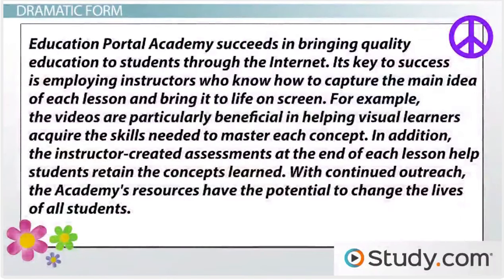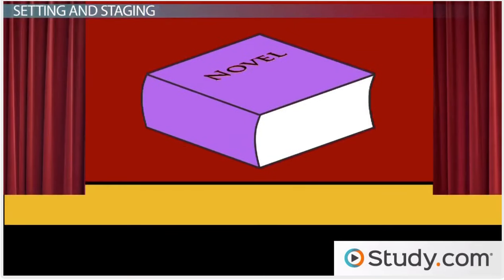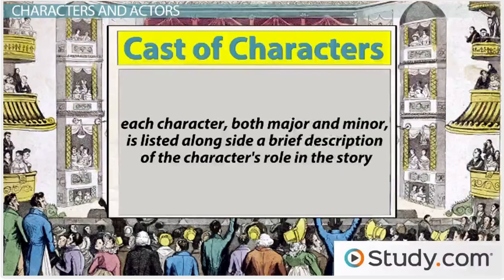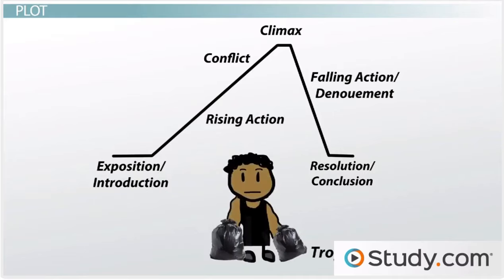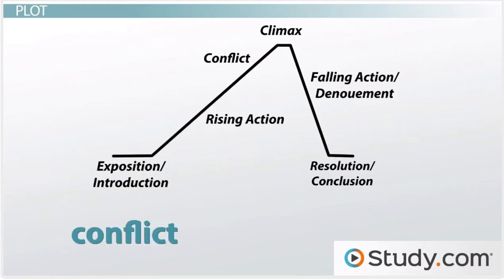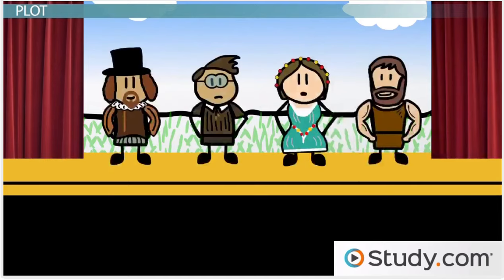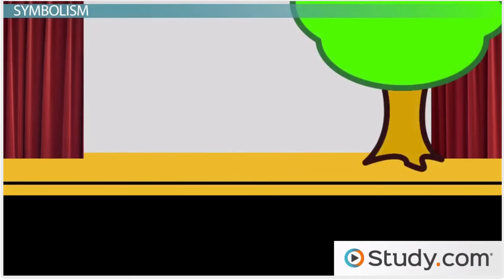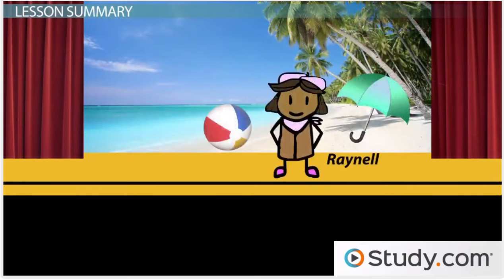9th 1S C4 L1 The Bible as Literary Influence: References and Allusion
The Bible as Literary Influence: References and Allusion